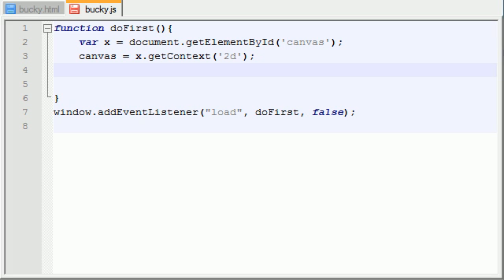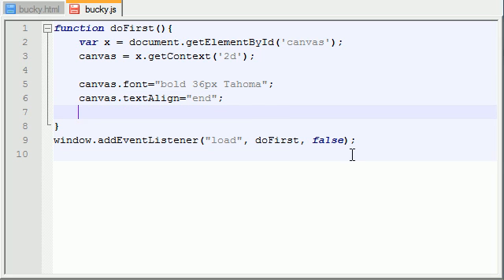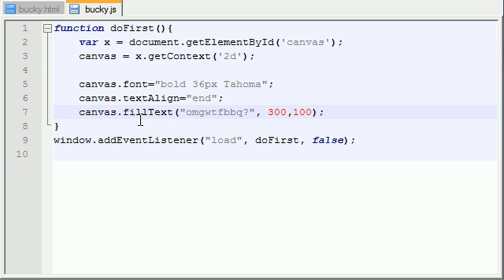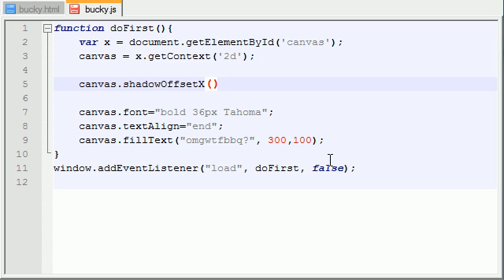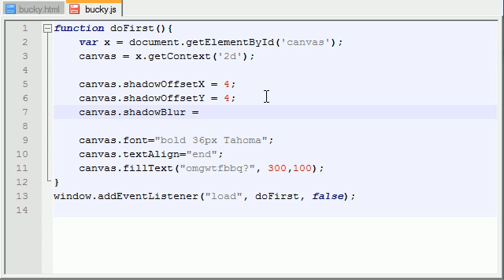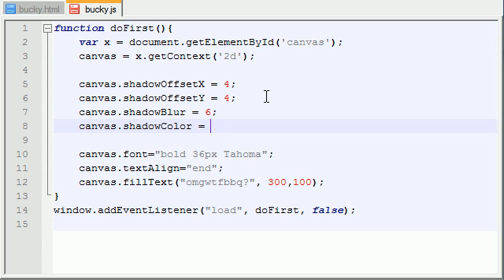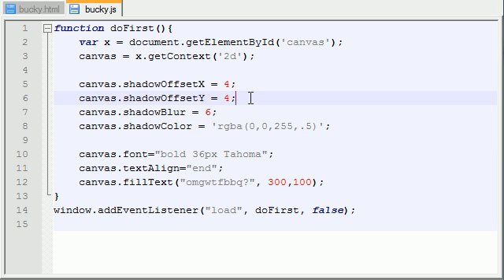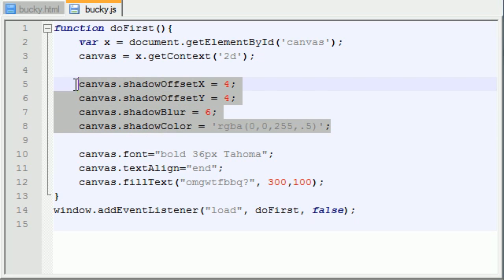HTML5 Tutorial - 39 - Working with Text and Shadows